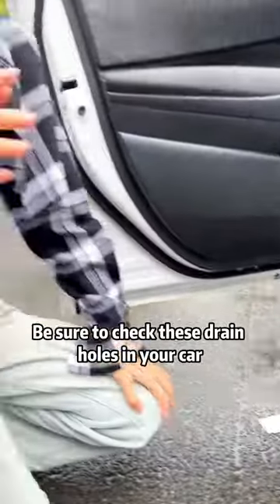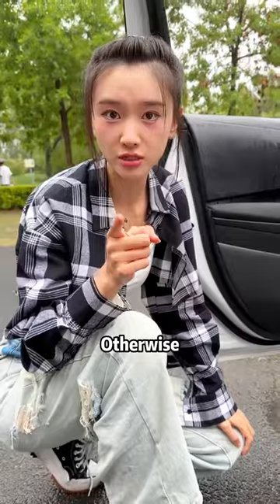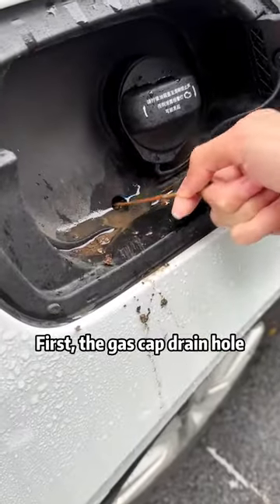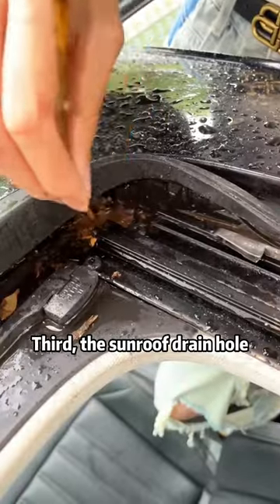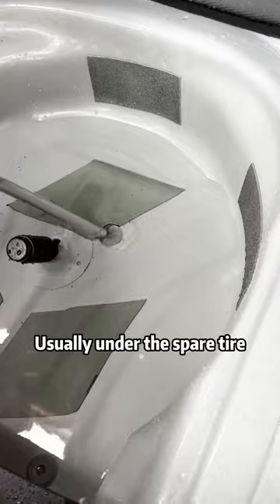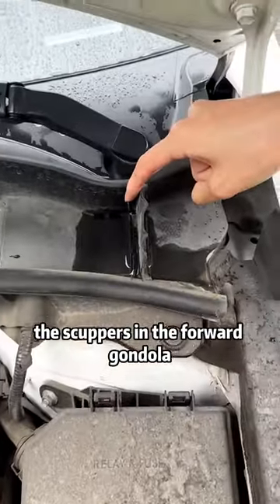Don't let your car soak in water!car